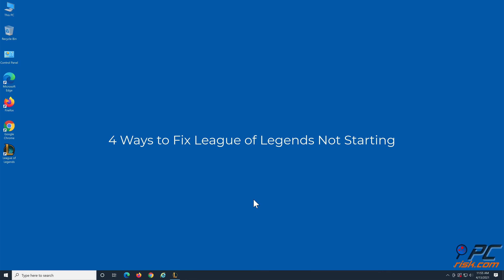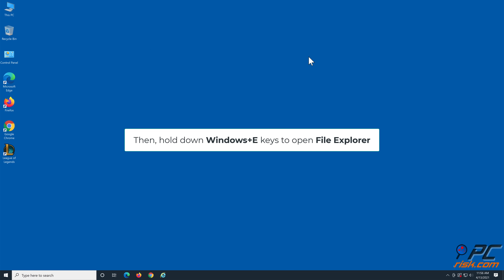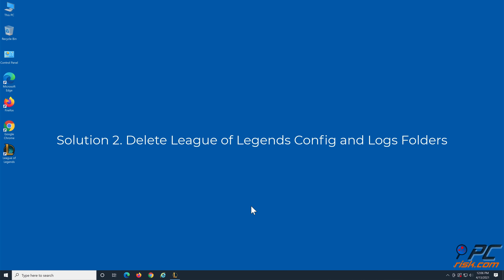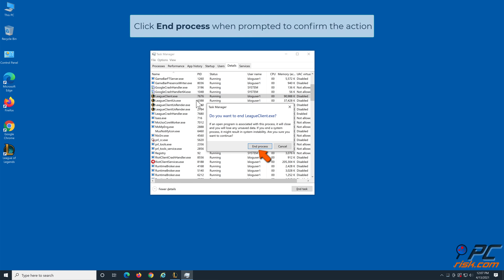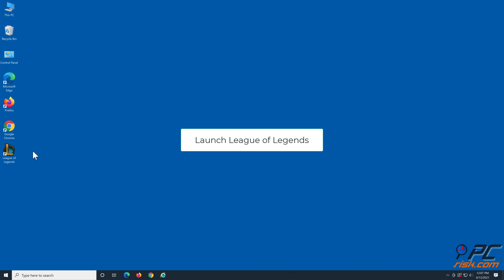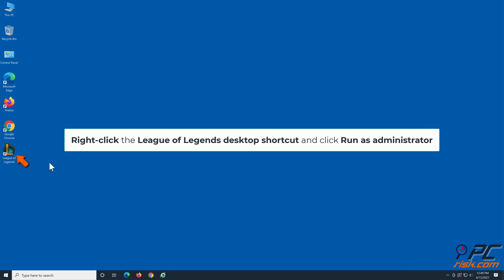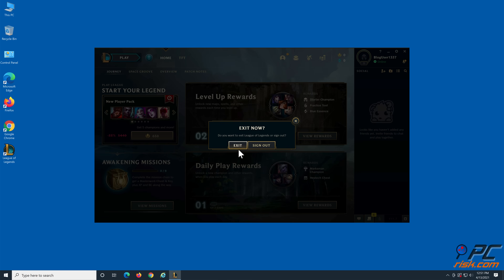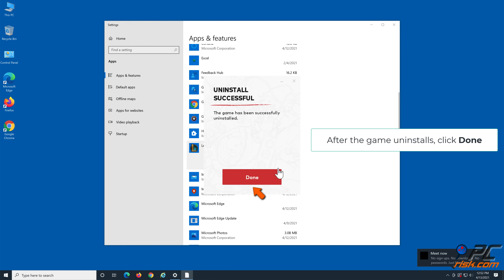4 Ways to Fix League of Legends Not Opening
Video instructions how to Fix League of Legends Not Opening.